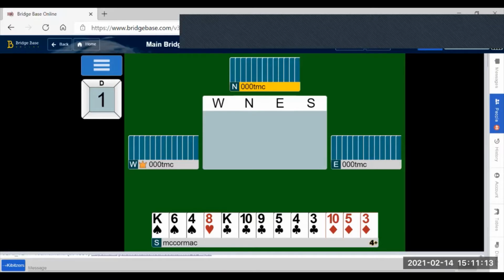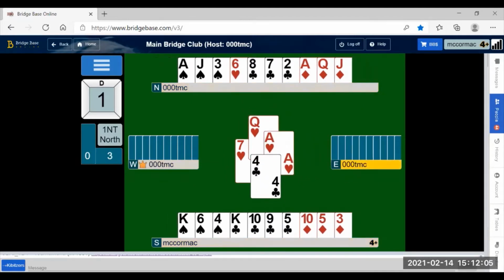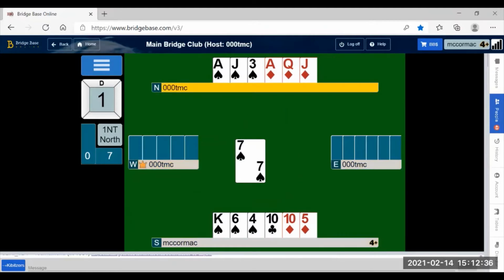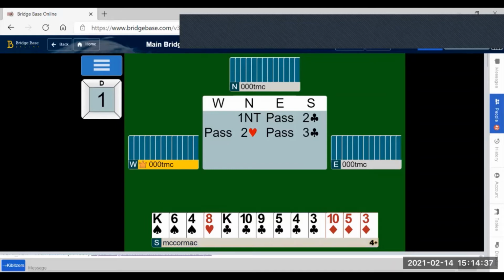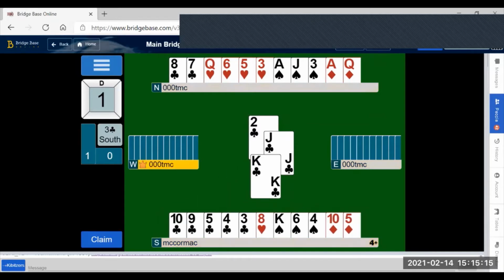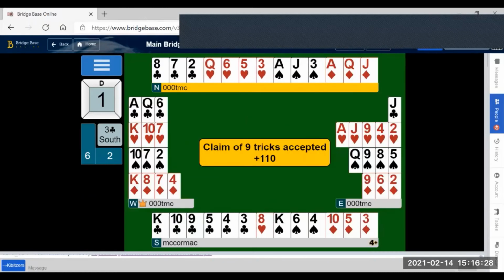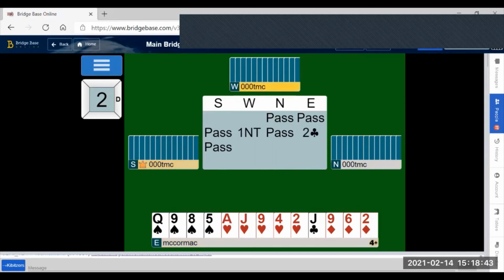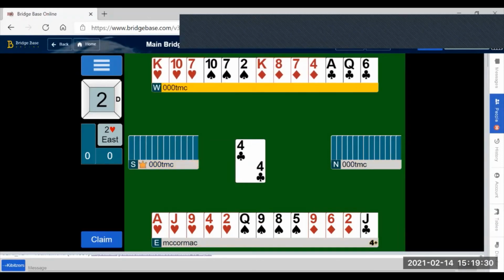Weak Stayman minor & Majors